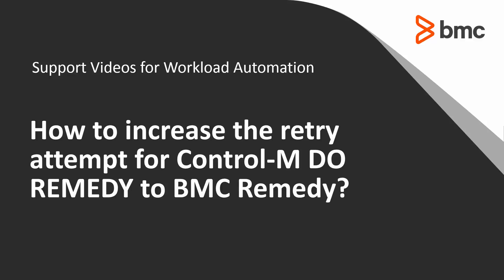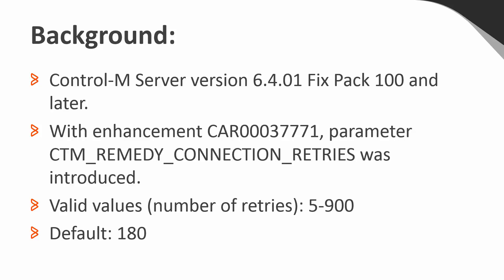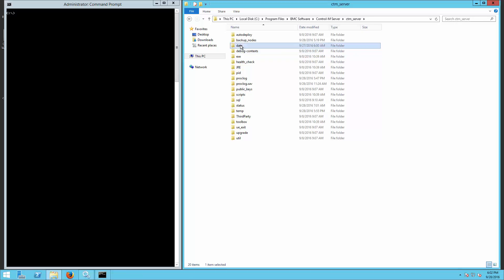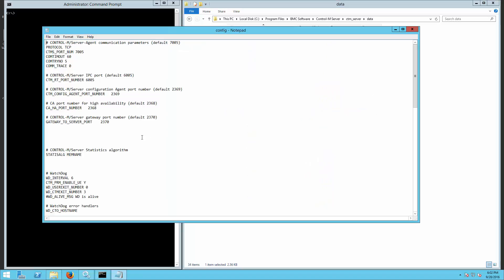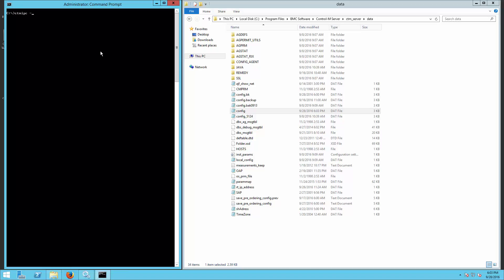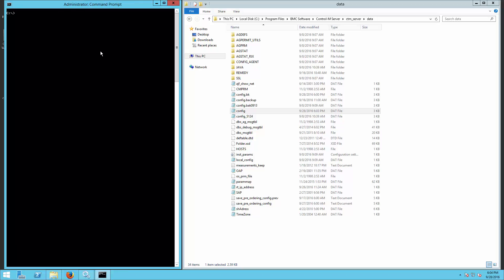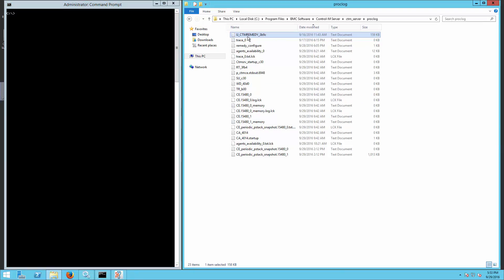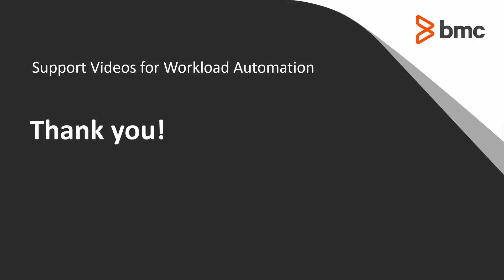Increasing the timeout for Control-M alerts to BMC Remedy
How to increase the timeout for Control-M SHOUT alerts to BMC Remedy in case REMEDY server is down.